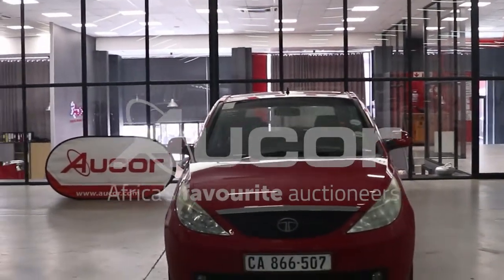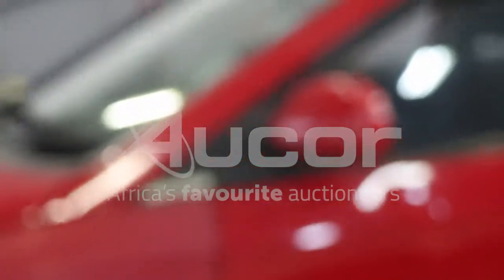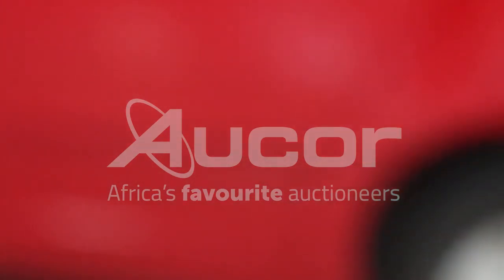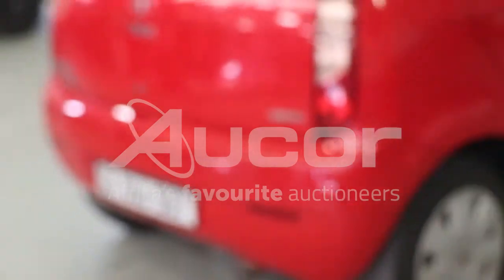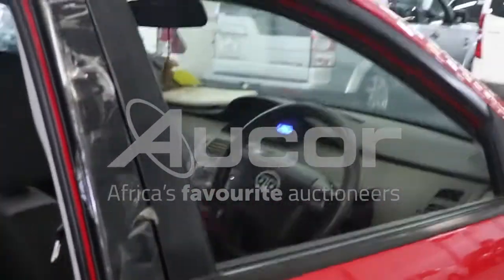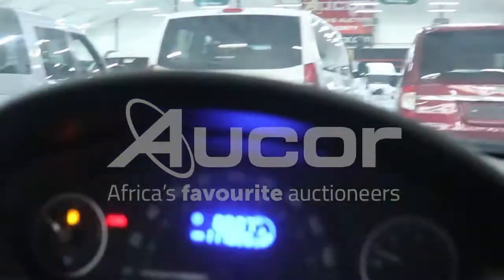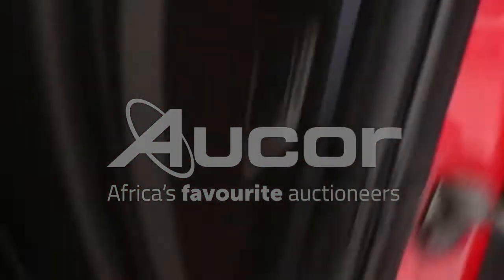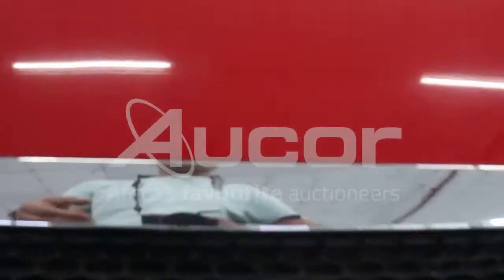2010 TATA INDICA VISTA 1.4 IGNIS